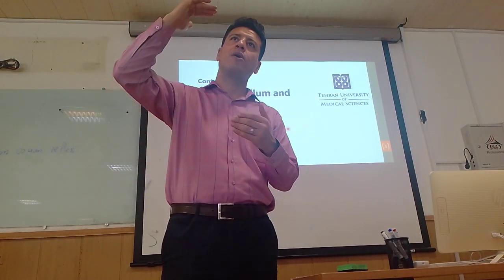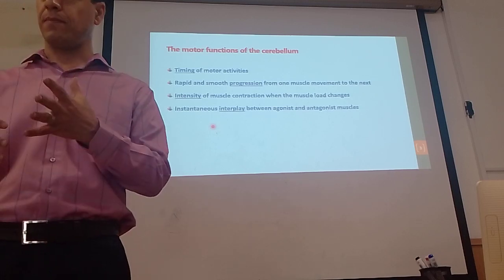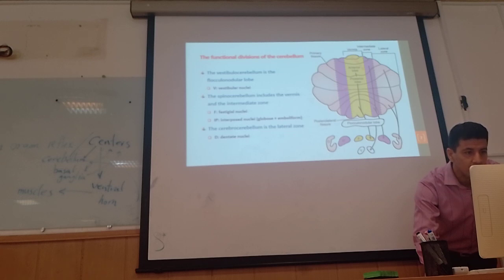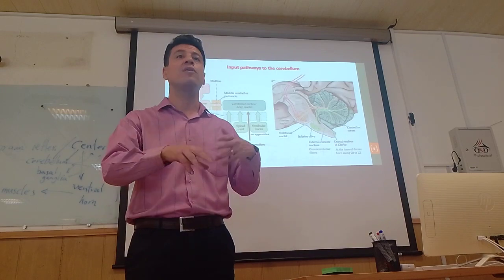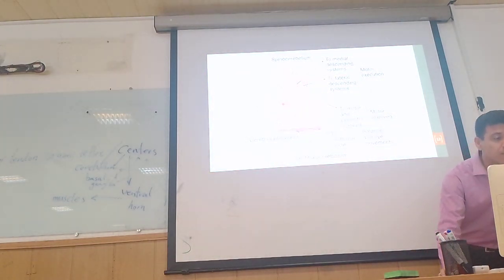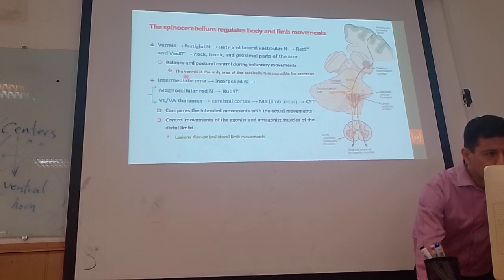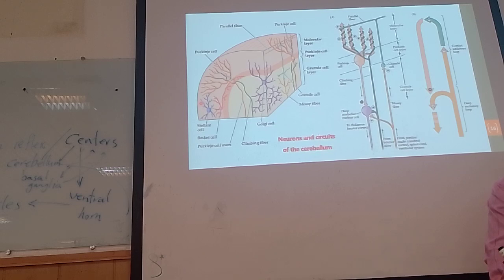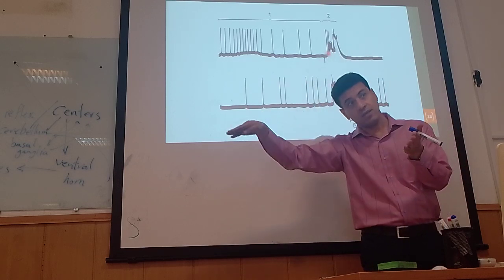CEREBELLUM PART 1 BY DR RIAHI